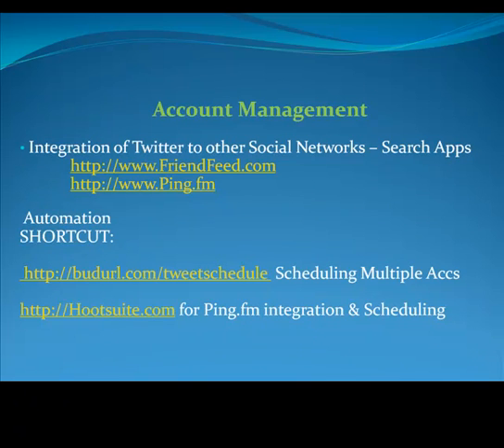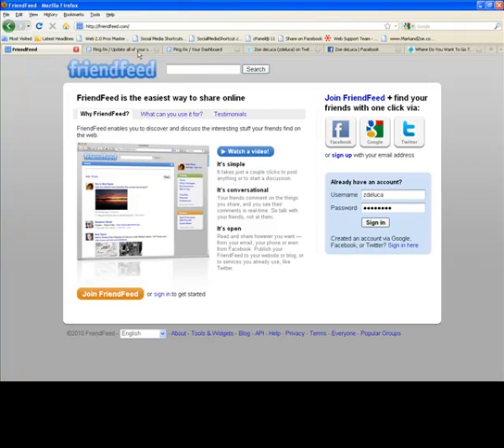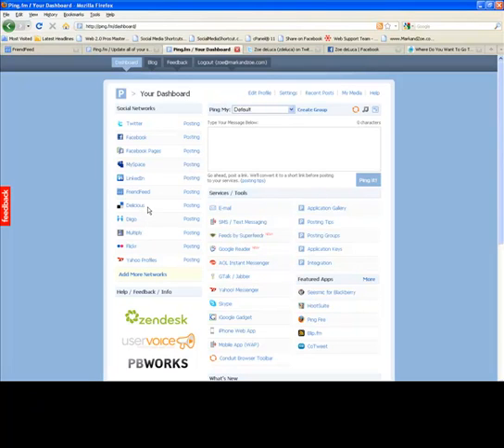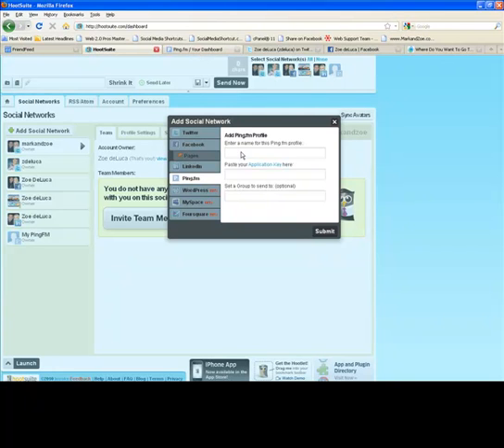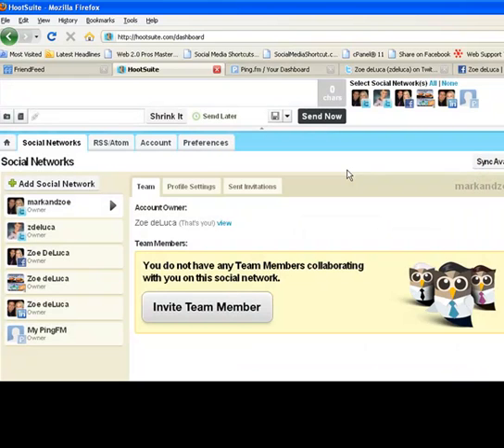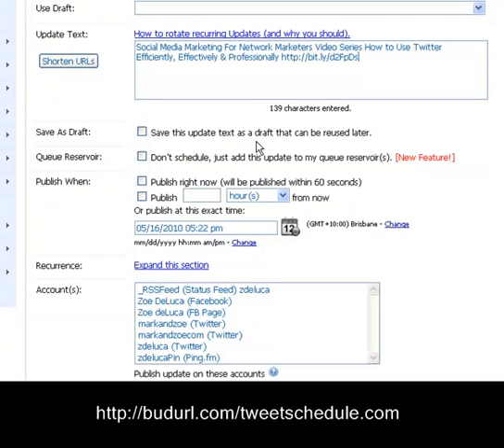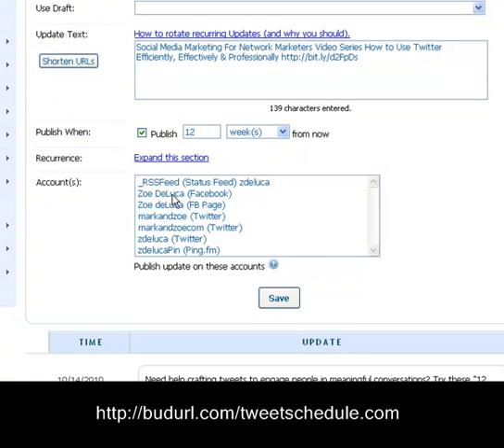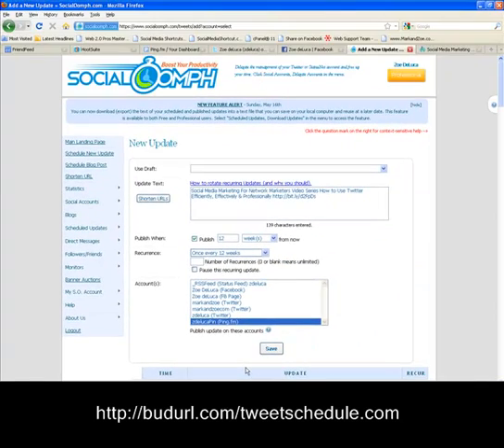Social Media Marketing for Network Marketers {Twitter Training} Pt6 Integration & Automation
Social Media Marketing for Network Marketers - Twitter Domination"

Video 6  "How to Automate and Integrate Your Twitter Activities with Ping.fm Hootsuite and SocialOomph"

How to market your Network Marketing business in a professional, time efficient way using Twitter.

I originally covered this content on a training webinar for CarbonCopyPro consultants.  I have re-recorded this content and broken it down into 'bite size' pieces so that you can set up your Twitter account, step by step.

Make sure you start at video 1 in series.

Want a Professional Sales Funnel set up for you by CarbonCopyPro Top Performers?
Including complete Social Media Set Up by Zoe deLuca.